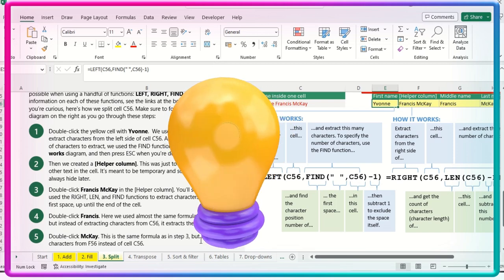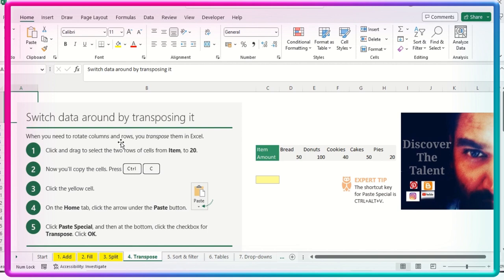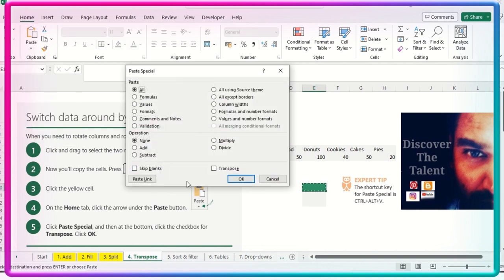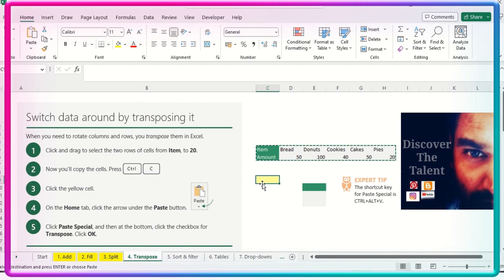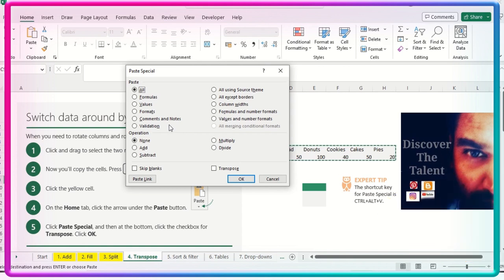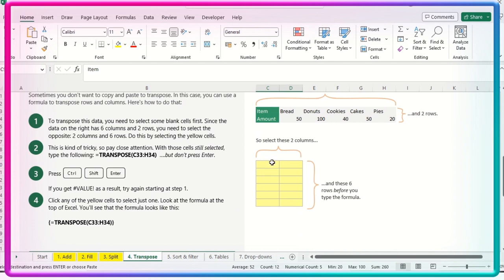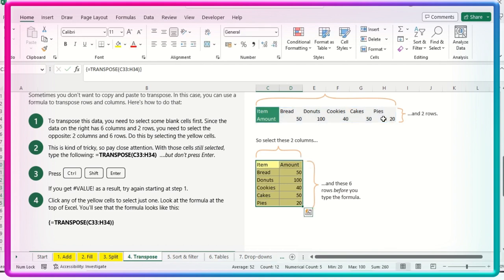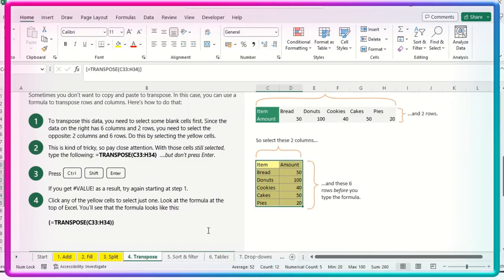Ms Excel Transpose Tips and Tricks | Spreadsheet Efficiency - Excel Business Certification Lesson 4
Ms Excel Transpose Tips and Tricks | Spreadsheet Efficiency - Excel Business Certification Lesson 3
Excel Transpose is a feature that allows you to change the orientation of your data, converting rows into columns or columns into rows. This capability is particularly useful when you need to restructure your data or analyze it from a different perspective. With the right knowledge and techniques, you can save time and effort while improving the overall organization of your spreadsheets.

Watch out our earlier

We are excited to announce the launch of our Book

I am delighted to share the exciting news that my book has been prominently featured on Amazon Kindle and Handbook. This moment fills me with immense pride, and I am incredibly grateful for all the positive energy and support I have received during this phase. I wholeheartedly invite you to visit the link below and kindly share your thoughts on the book's launch. Your feedback Rate on Amazon means the world to me!